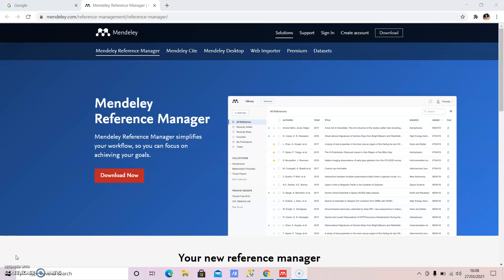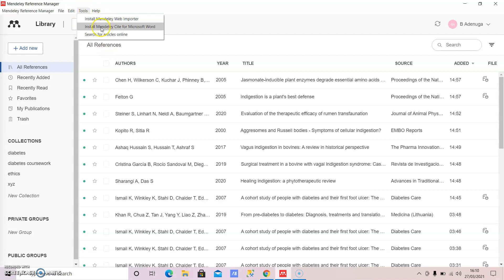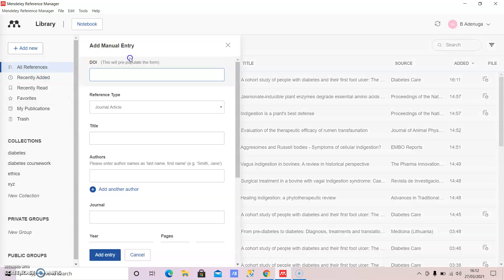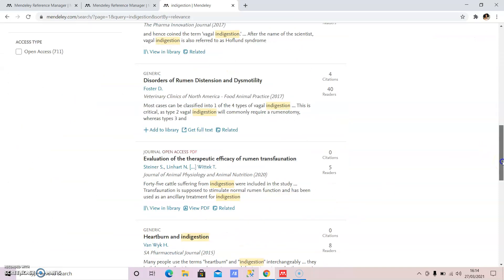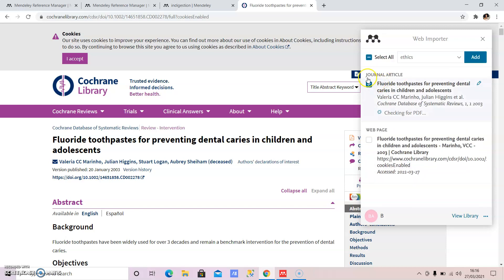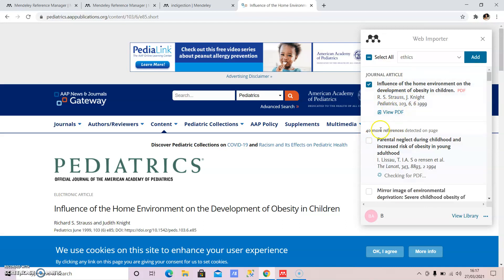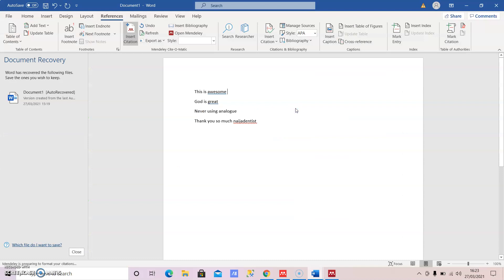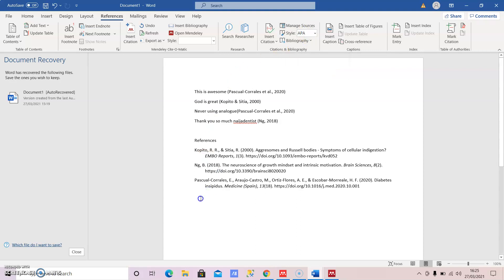How To Use MENDELEY Reference Manager (Web importer + MS Plugin)| Academic Writing Referencing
In this video you will learn how to use Mendeley Reference Manager including its web importer and MS plugin. Academic Writing Referencing saves you a lot of time. There are several referencing software but mendeley reference manager stands out because it is easy to use and 100% free. This how-to video is self-explanatory and will change your life. Mendeley Reference Manager is a tool every student and researcher doing some form of academic writing needs to have and utilise. Analogue referencing needs to be a thing of the past.